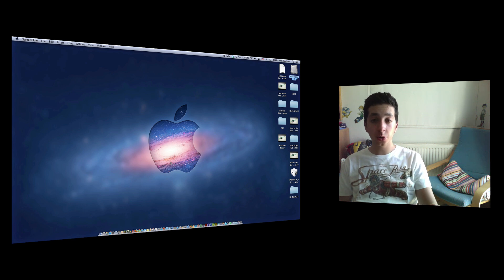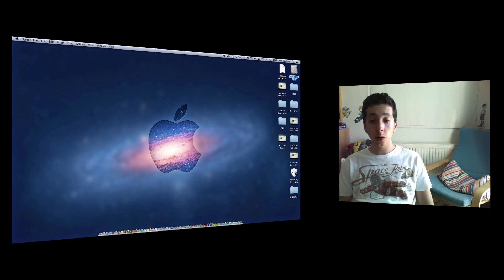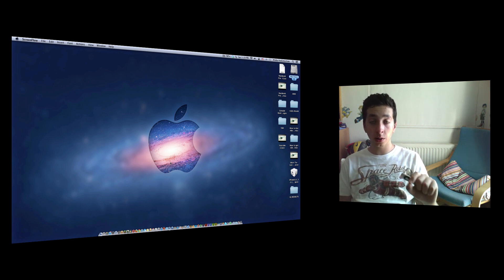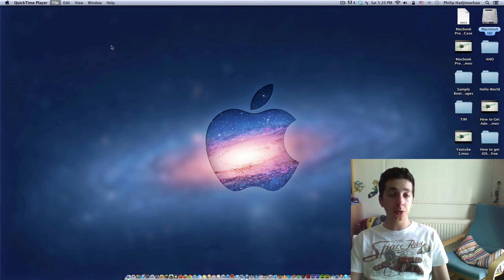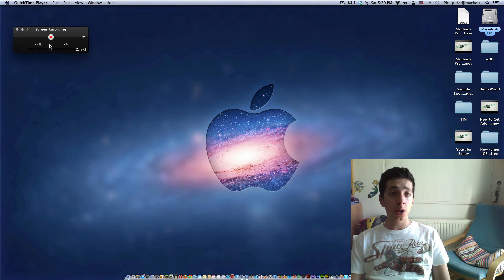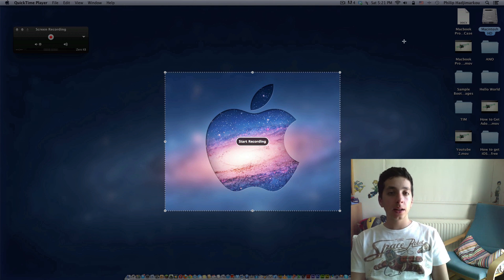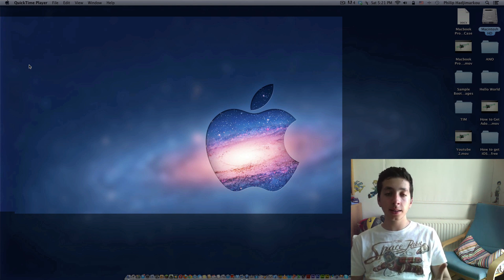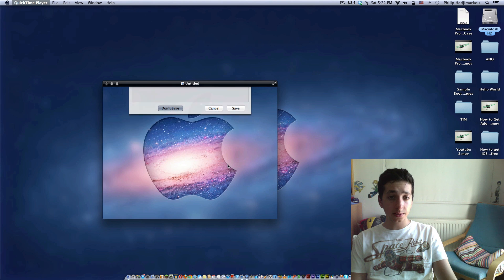The Best Screen Recorder For Mac OSx Mountain Lion (Lion, Snow Leopard) [2012]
Quicktime Player is an Application that comes with every mac and it is awesome to record your mac's screen with it! It's Simple, Quick, Shoots in HD and it's FREE!
In my opinion this is the best simple and free screen recorder! I use it for almost all my videos and makes my life easier in general! You SHOULD TRY IT OUT cause it is amazing!!:)